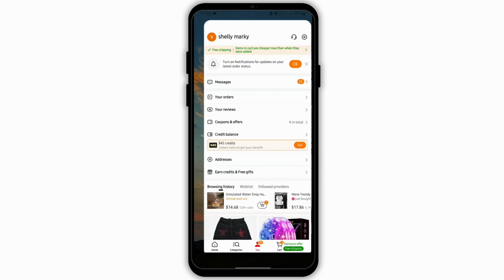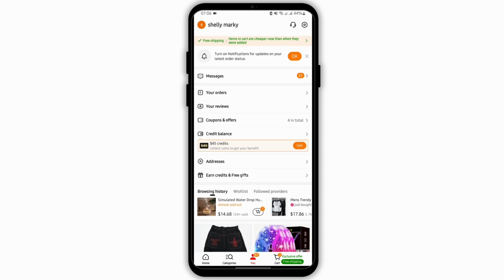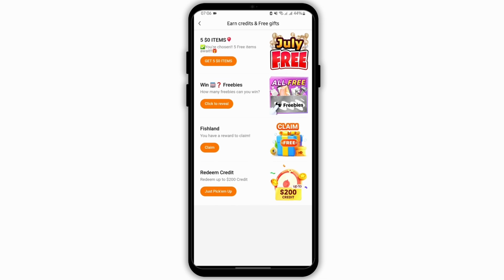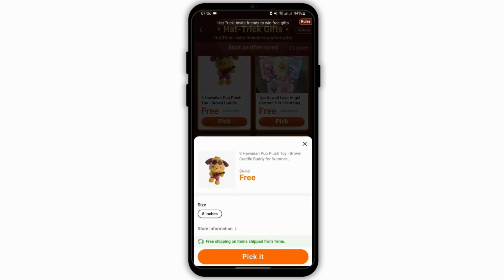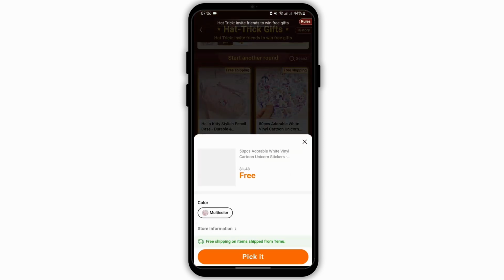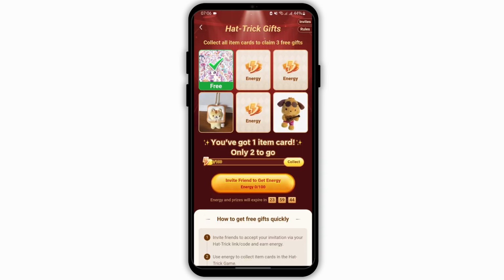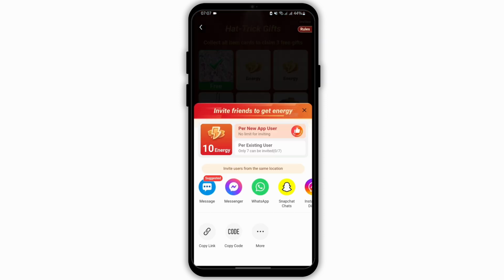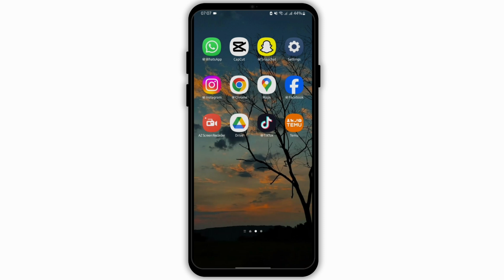Temu FREE Gift | How to get FREE Stuff on Temu (2024)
Experiencing issues with getting free stuff on Temu? Follow this comprehensive guide to learn how to obtain free gifts on Temu in 2024.

Timestamps:
0:00 - Introduction
0:10 - How to Get Free Stuff on Temu in 2024

Key points covered in the video:
- Common methods to get free gifts on Temu.
- Step-by-step instructions on signing up and creating a Temu account.
- Tips on participating in promotional events and offers.
- How to use referral codes to earn free rewards.
- Troubleshooting methods for common issues when claiming free gifts.
- Tips on maximizing your chances of getting free items.
- How to stay updated with the latest Temu promotions and offers.